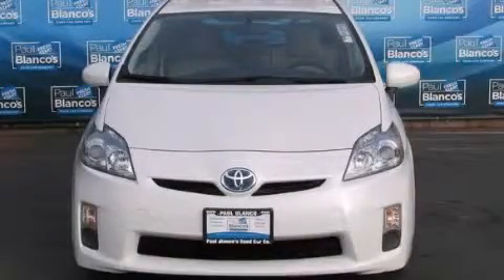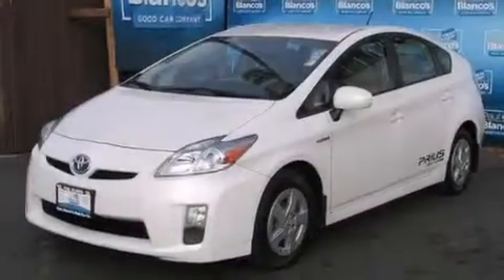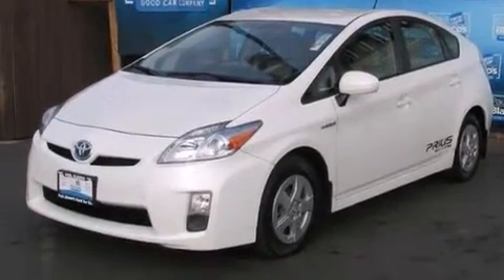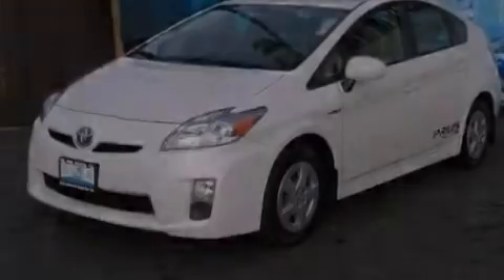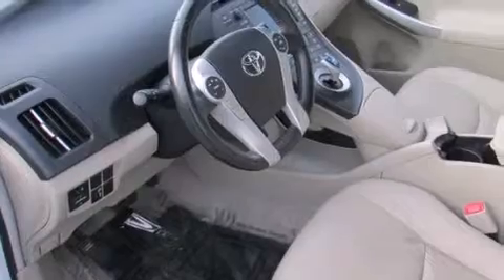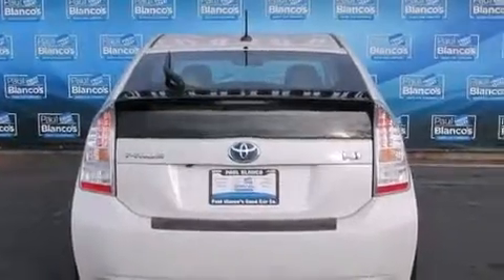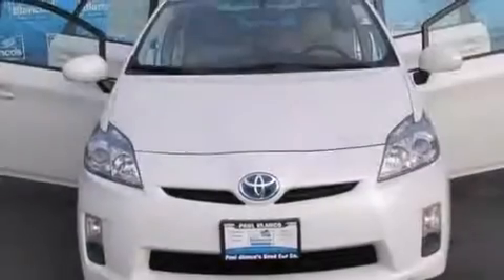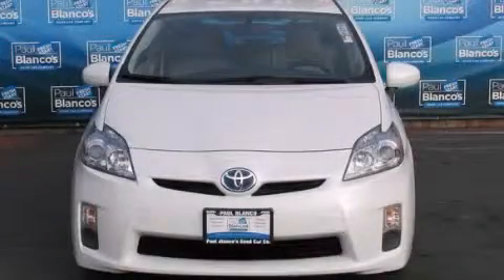2010 Toyota Prius Elk Grove CA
We have been honored to serve the Sacramento CA area , we promise that your experience at our dealership will exceed your expectations ! Year : 2010 Make : Toyota Model : Prius Engine : 4-cyl hybrid 1.8 liter Trans . : automatic Exterior : white Paul Blanco Fulton Ave Sacramento , CA 95825 EZ AUTO SOLUTIONS We take the stress out of buying or leasing a new car or truck . We get your auto at the right price - quickly and conveniently . We have built our business to be known as your representative in the car buying or leasing experience and we stake our reputation on it . How do we do this ? By having our Fresh Start Program , which offers great cars with low down payments regardless of your past credit situation . 2010 Toyota Prius Sacramento CA